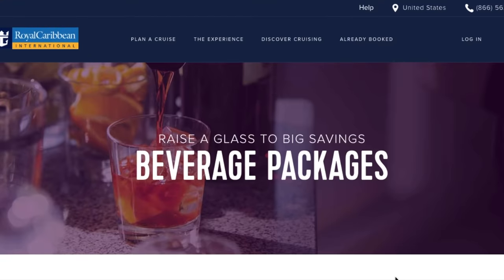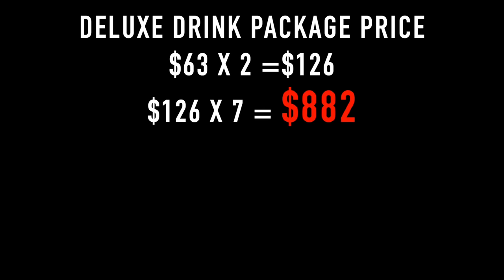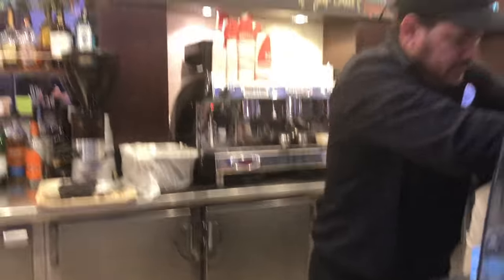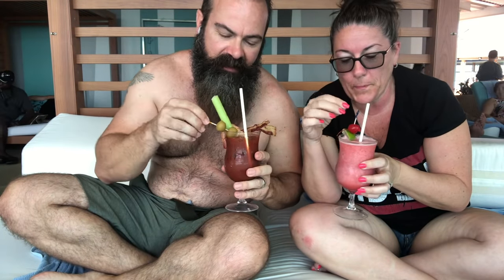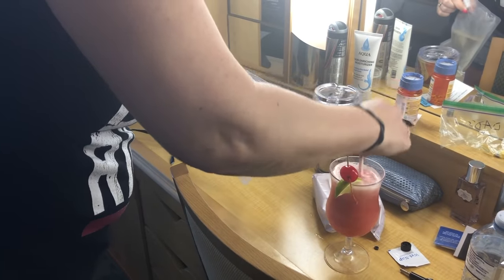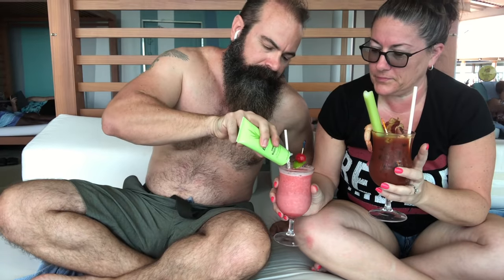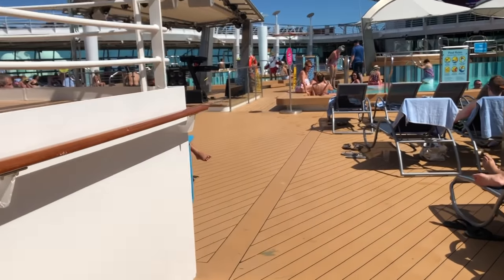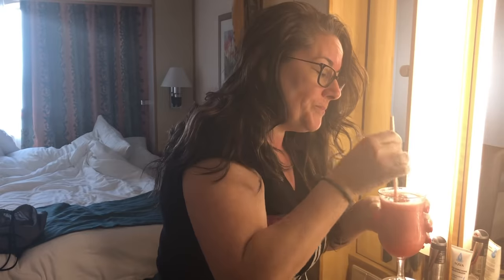Royal Caribbean Drink Package loophole * NEW FOR 2020 *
Get your Moneys worth when you purchase Royal Caribbeans Drink Package. On our latest Royal Caribbean Cruise, We discovered a little secret. A loophole as to how to get unlimited alcohol mixed drinks on your next Royal Caribbean cruise, If you're thinking about purchasing RCCL deluxe drink package, watch this video first. You could save yourself hundreds of dollars on booze, soda, coffees, bottled waters ( pellegrino )red bulls and more

Concealable And Reusable Cruise Flask Kit

HomebrewSupply Shrink Capsules

GoPong Hidden Lotion Flask